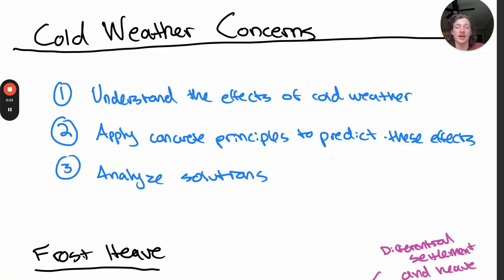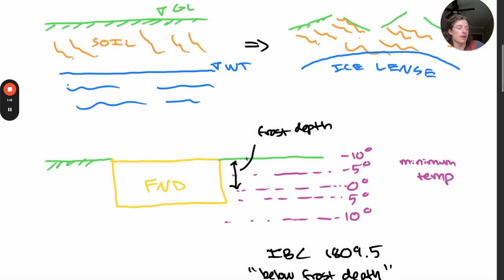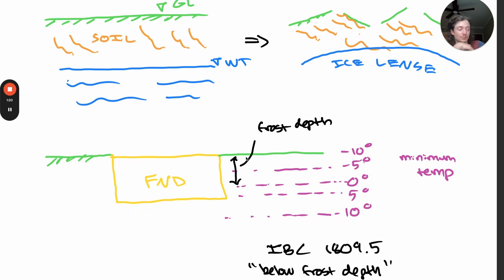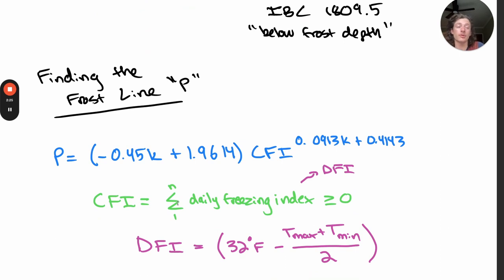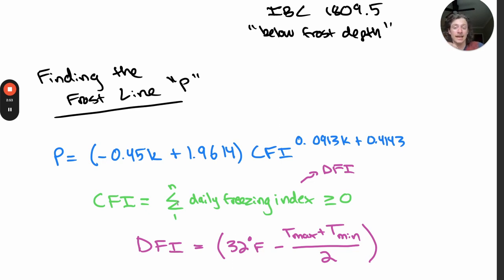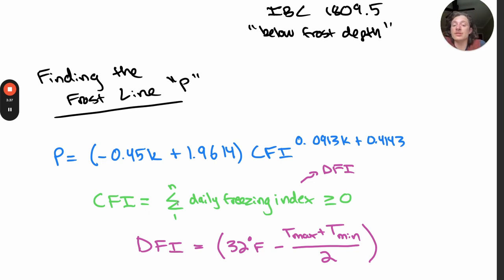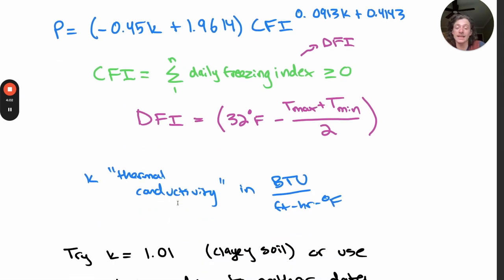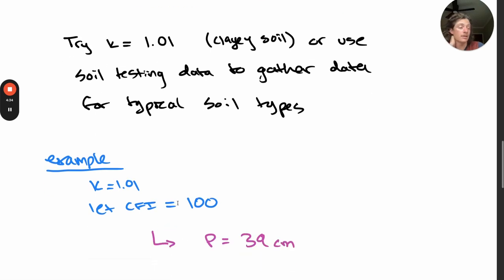BP211 - Cold Weather (Frost Heave)